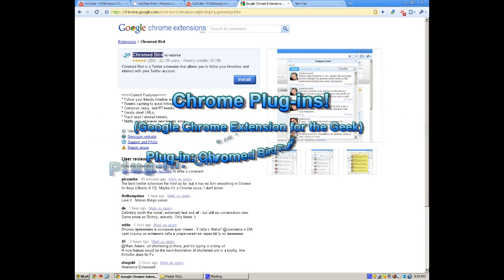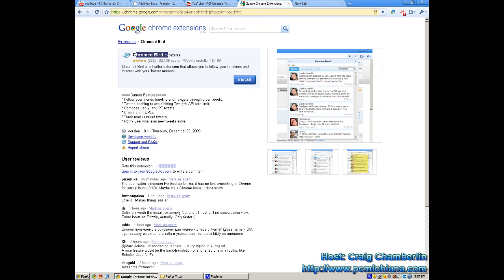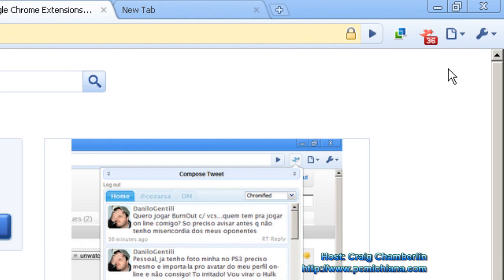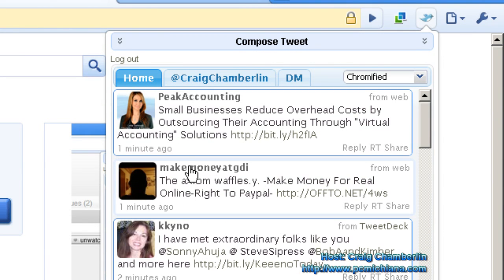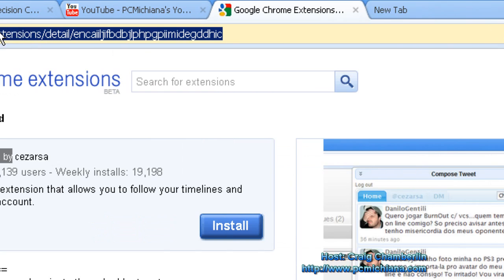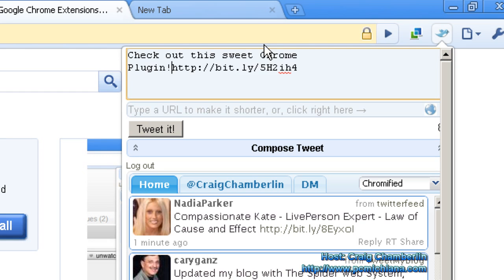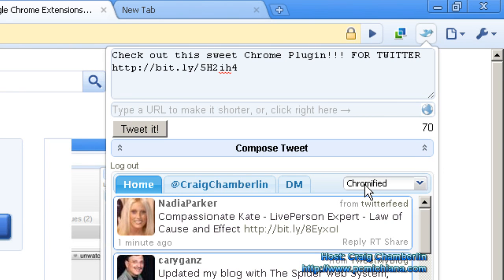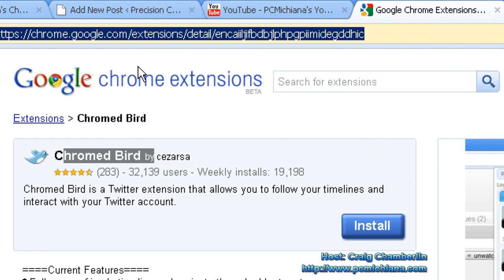Chromed Bird Twitter Aid with A Sweet Simple Interface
Today's video will go over one of the latest Chrome plug-ins or "extensions" available.  Chromed Bird is an aid for tweeting and monitoring your twitter account - it allows you to do essentially most all twitter functionality right from your Google Chrome browser such as tweet, shorten URLs, reply to tweets, view your mentions, direct messages or tweet roll all without worrying about wasting a tab or having a separate application open.  This is a cool extension that I decided I am going to use myself and I think anyone mildly interested in twitter should at least check it out.